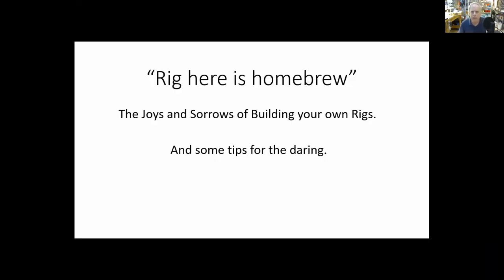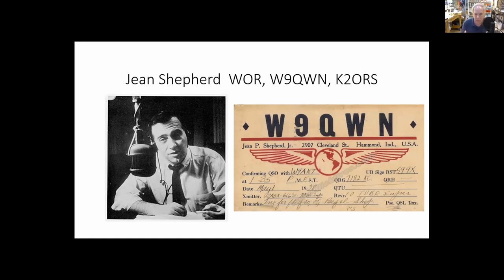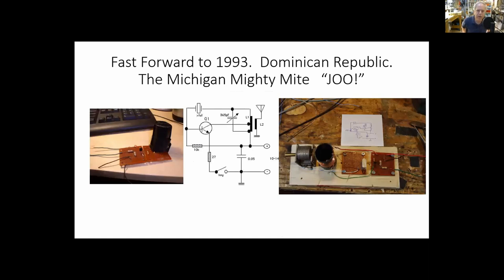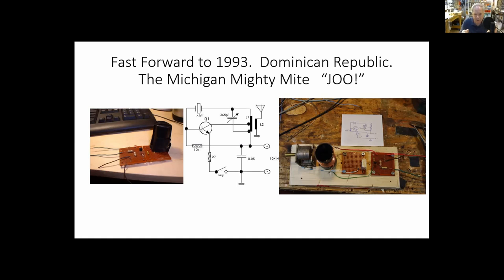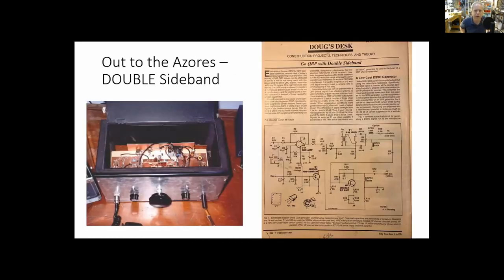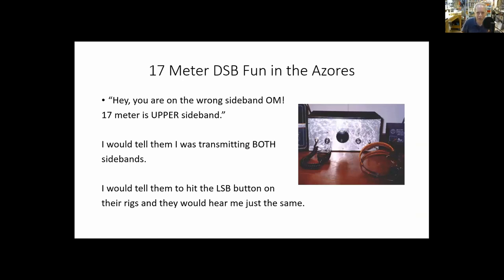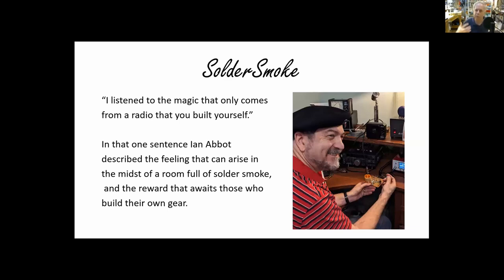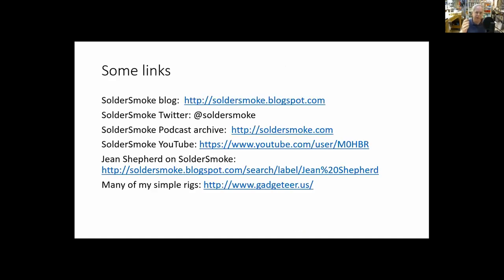"Rig here is homebrew" - The Joys and Sorrows of Building your own Rigs.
Bill, N2CQR, the host of the SolderSmoke podcast discusses home brewing.  Bill was first licensed in 1973 at the age of 14, and has been a homebrewer from the beginning.  His professional career took him nearly around the world –living, at different times in the Dominican Republic, the Azores, London and Rome.  In every foreign duty location, he continued his adventures in ham radio homebrew construction projects.

To receive notifications about future live streams, and participate in discussions and activities, please join the Club